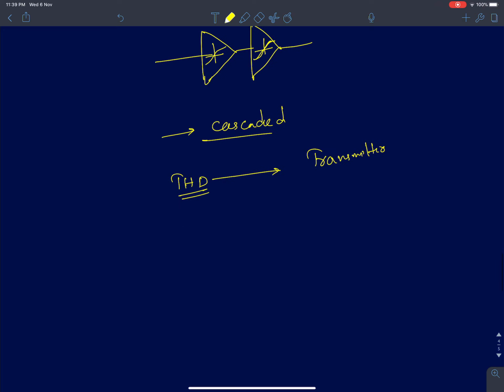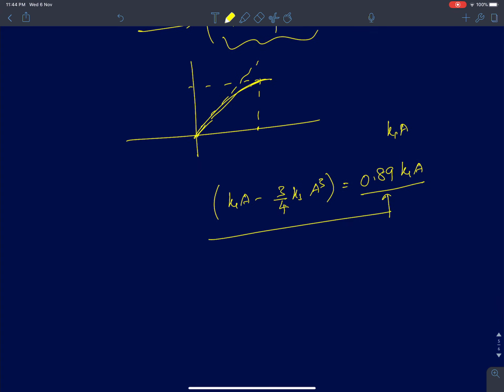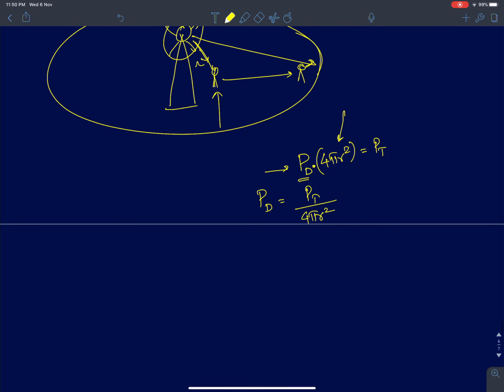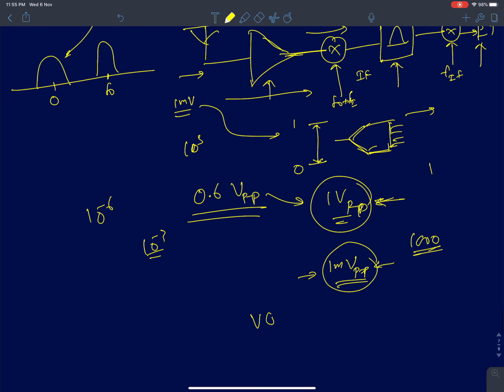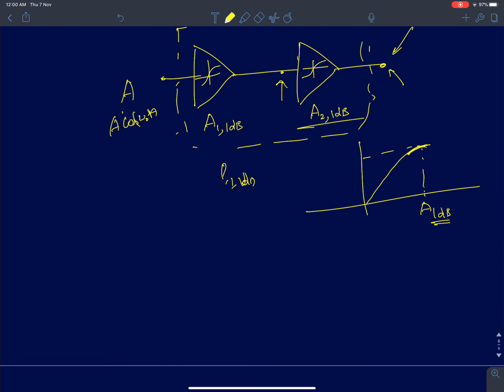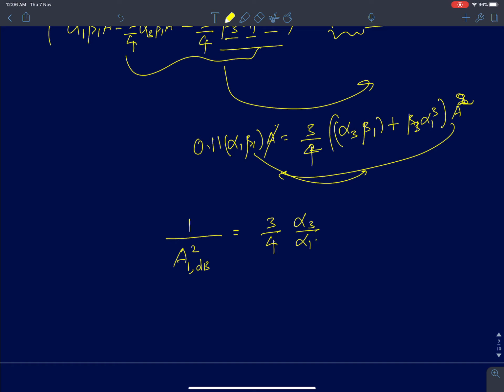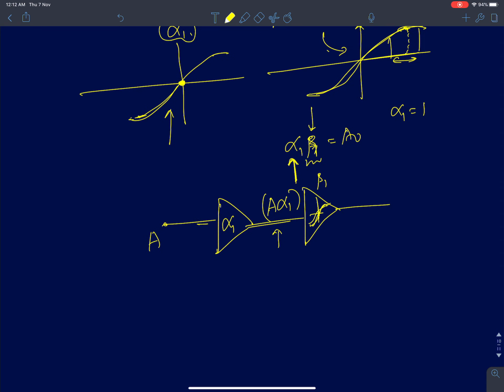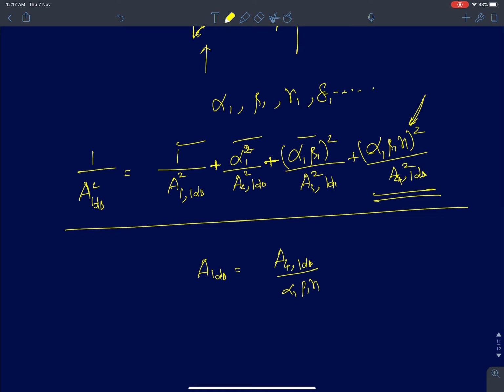LTD13 : RF-NOnlieanrity-3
RF-NOnlieanrity-3-NONLINEARITY-IN-CASCADED SYSTEMS